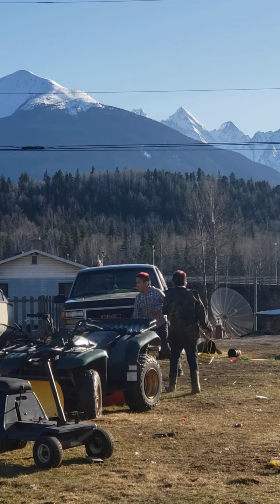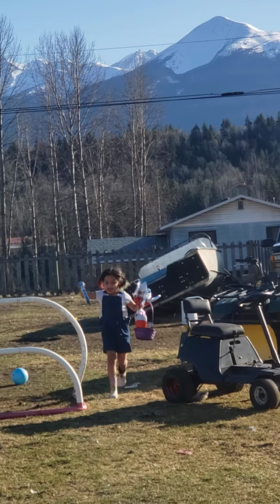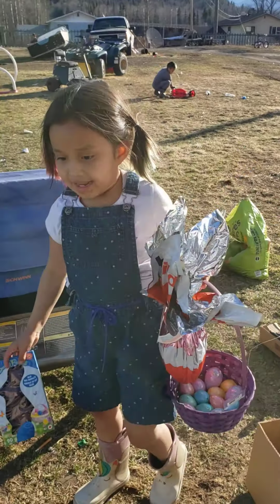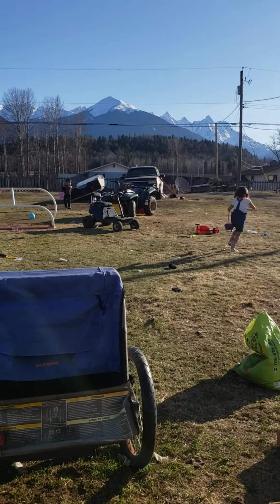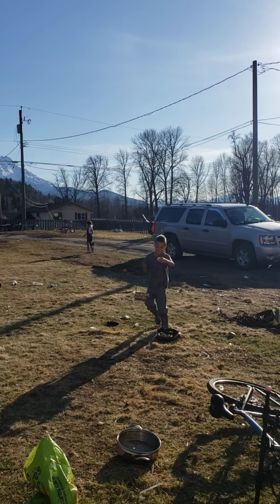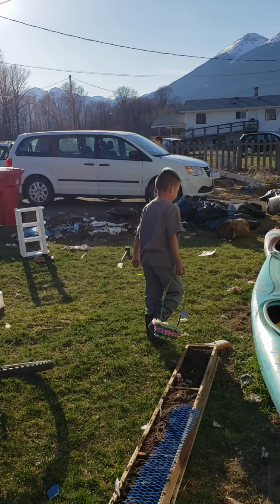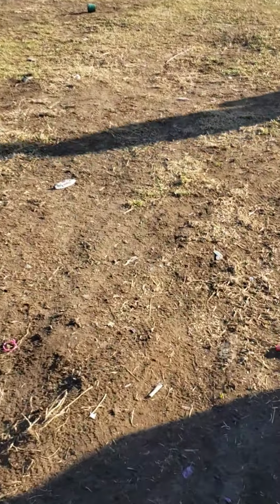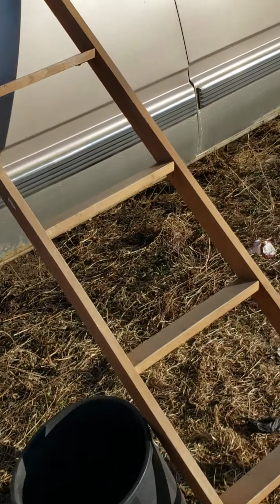April 12, 2020(1)